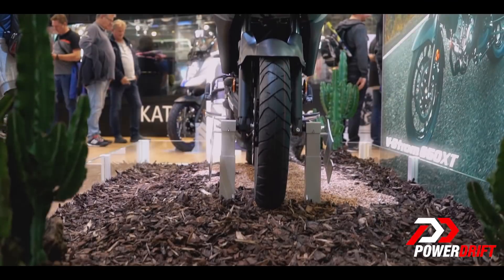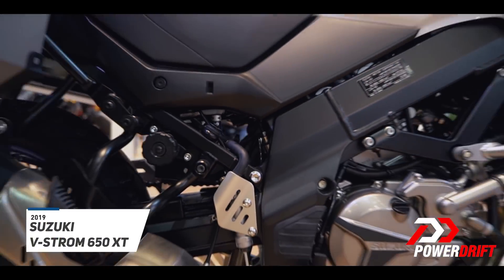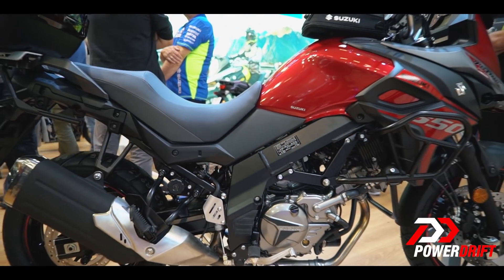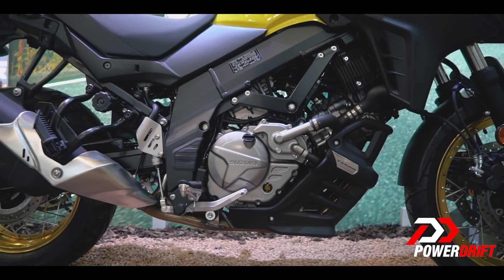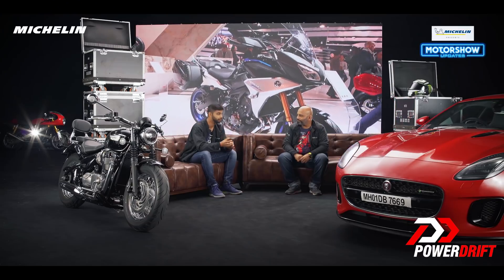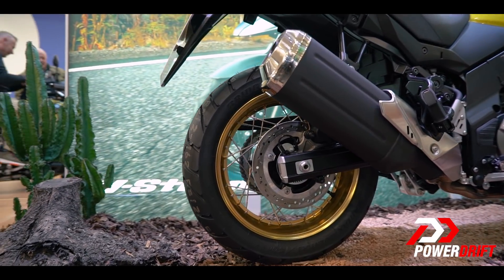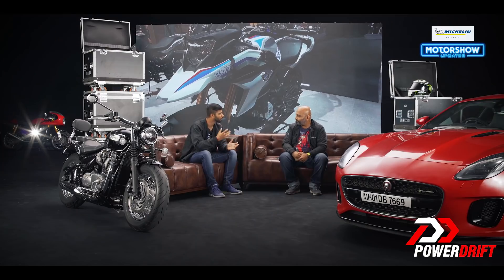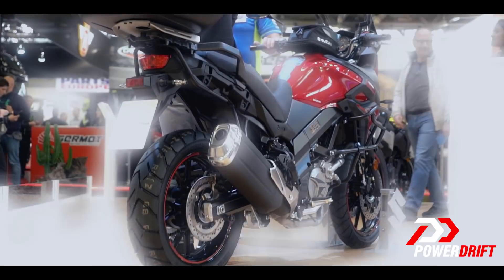2019 Suzuki V-Strom 650 XT : What Adventure touring dreams are made of : PowerDrift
The Adventure touring segment gets a new contender - the Suzuki V-Strom 650 XT. It gets spoke wheels, traction control, ABS and all the other characteristic ADV cues to make it perfect for all your off-road escapades or your long hauls, whichever catches your fancy!

Here is the rundown on the 2019 Suzuki V Strom 650 XT, only on MotorshowUpdates